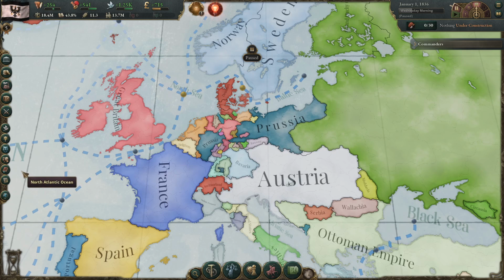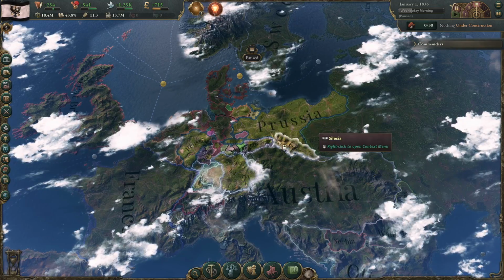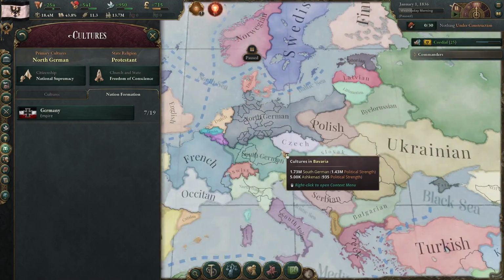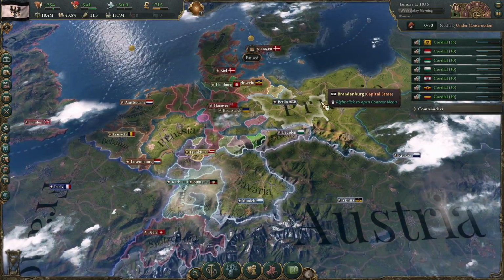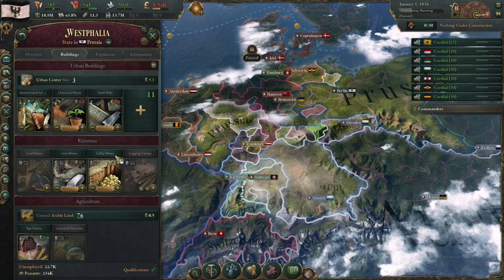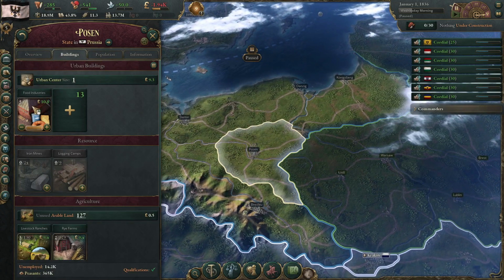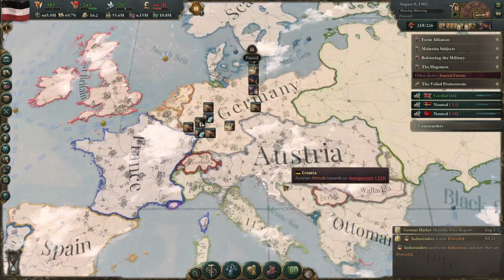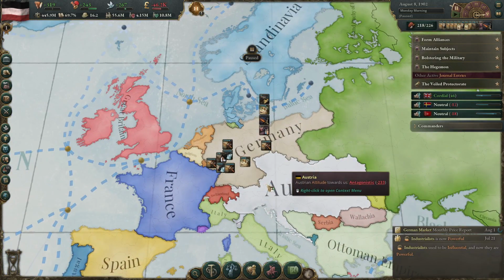Victoria 3 - Prussia / Germany Guide!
A guide on how to play the Prussia/ Germany! Including economy, building, Uniting Germany, making a Unification Play, and becoming the greatest power! Hopefully this helps you play Prussia/Germany!

0:00 Intro
1:03 Starting Situation
1:50 Unifying Germany Methods
5:34 Alliances/Diplomacy
10:17 Which minor nations to get first?
11:53 Attacking Austria Strat
13:02 Economic issues
14:40 Economy building
18:38 Technology
21:42 Laws
24:04 Strategy Proof